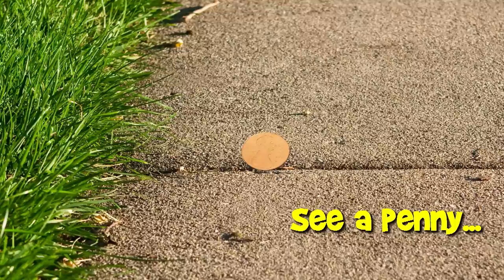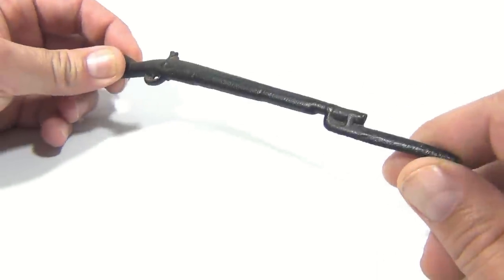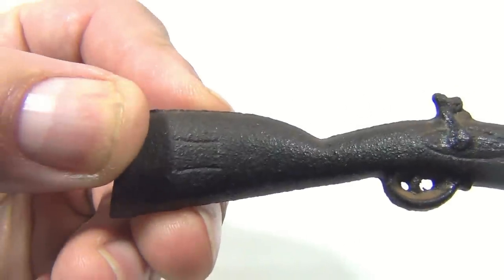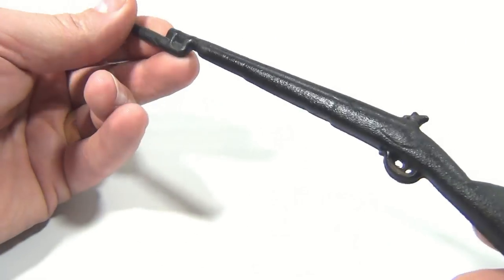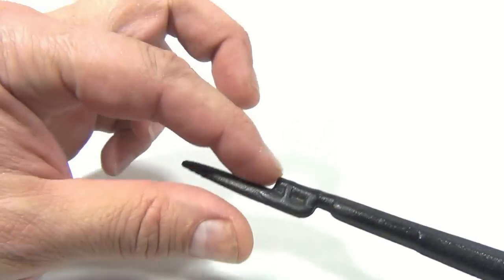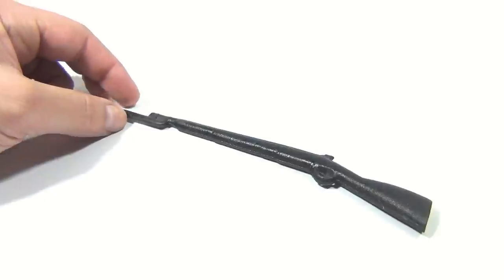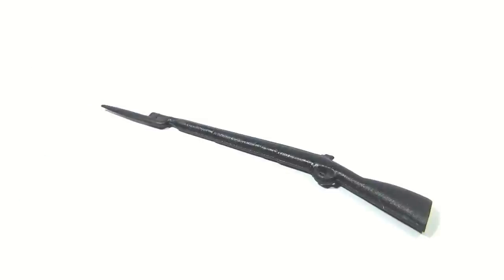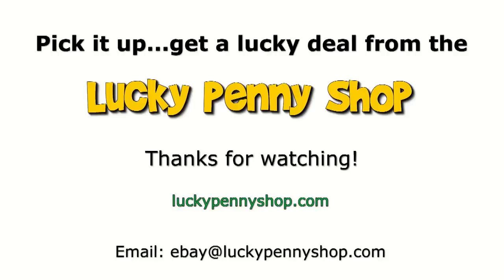Musket Rifle Gun With Bayonet Novelty Letter Opener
​​​Watch our product feature video for a Musket Rifle Gun With Bayonet Novelty Letter Opener.